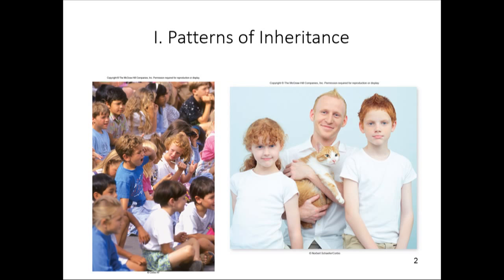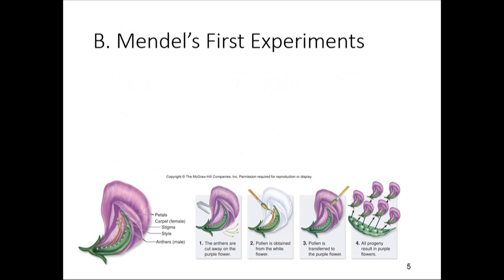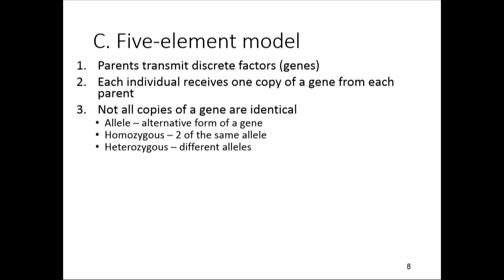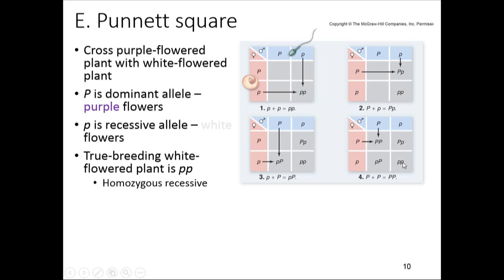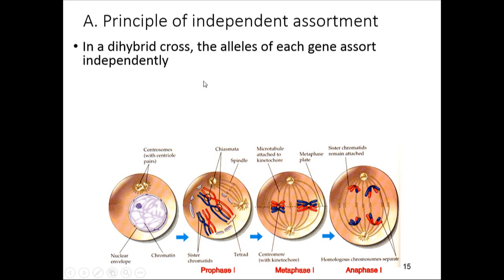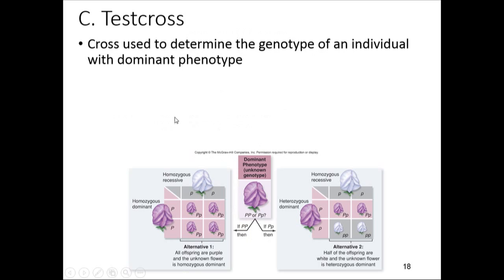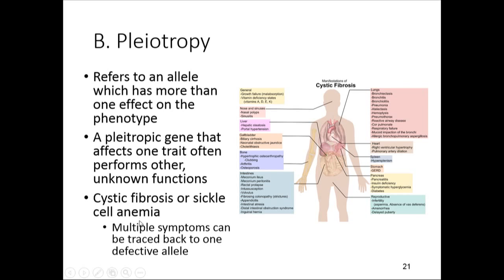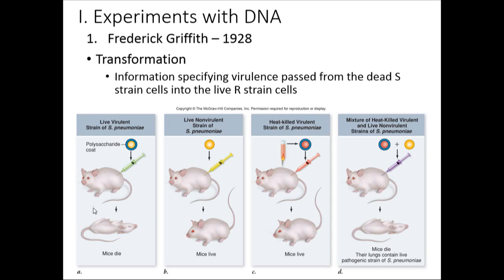DNA and Genes 1st half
Biology lecture for Southern Union